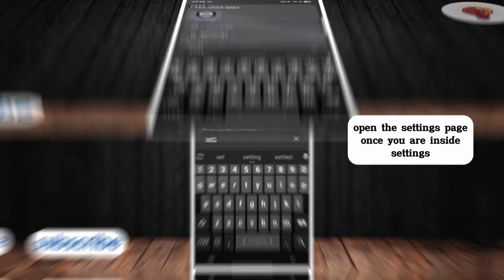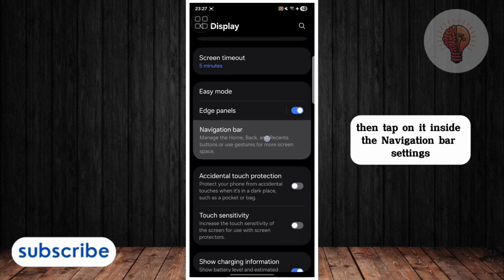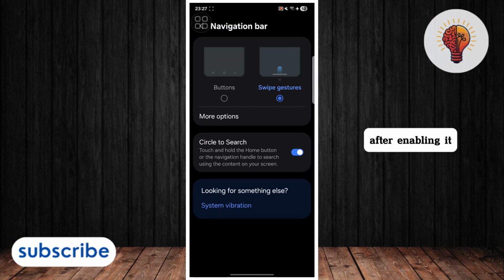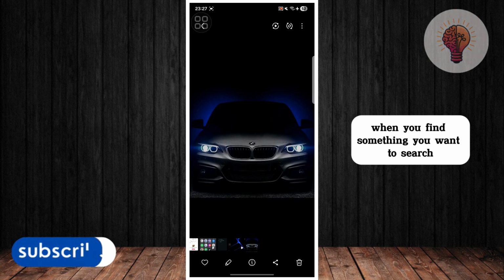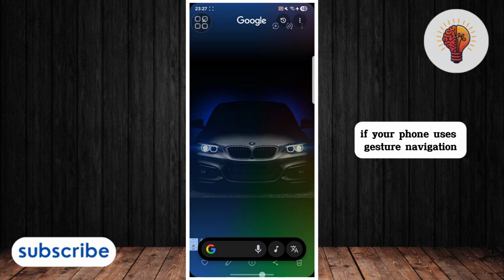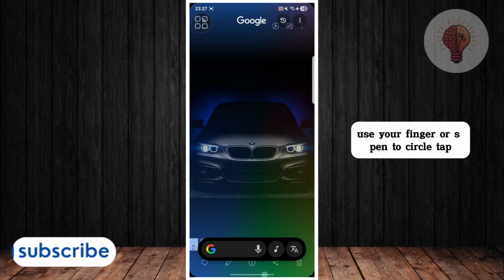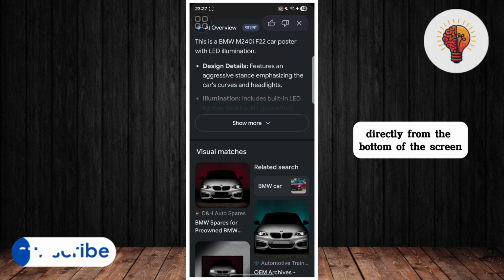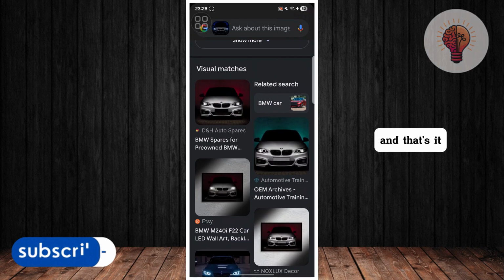You Should Try This Android Feature (Circle to Search Explained)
Discover how to use the powerful Circle to Search feature on Android and instantly search anything on your screen without screenshots or switching apps. In this quick tutorial, you’ll learn how to enable Circle to Search from settings and use it on any app like YouTube, Chrome, Instagram, and Gallery. Simply press and hold the home button or navigation handle, then circle, tap, or highlight anything you want to search. Google will immediately show relevant results in seconds. This smart Android feature saves time and makes searching more convenient than ever. Whether you're browsing, watching videos, or shopping online, Circle to Search helps you find information faster and smarter. Don’t miss this must-try Android trick in 2026!